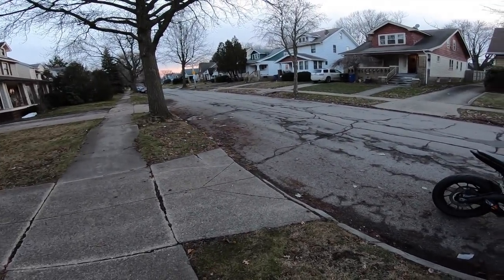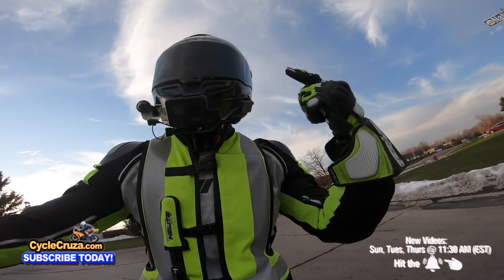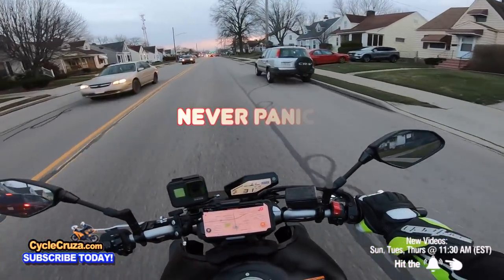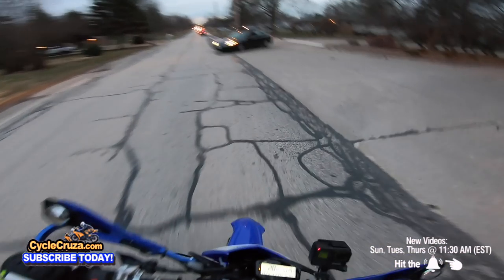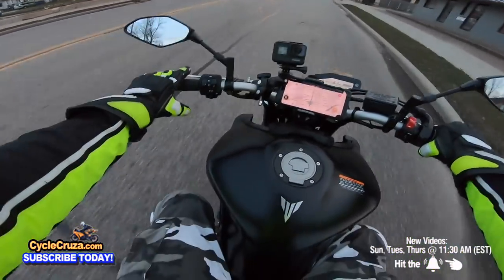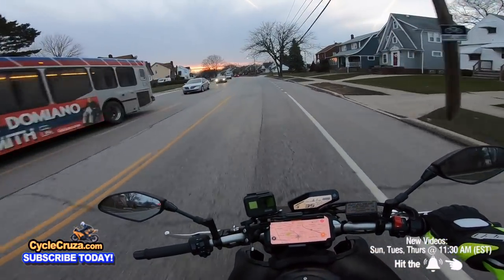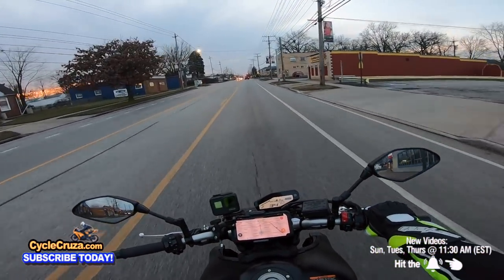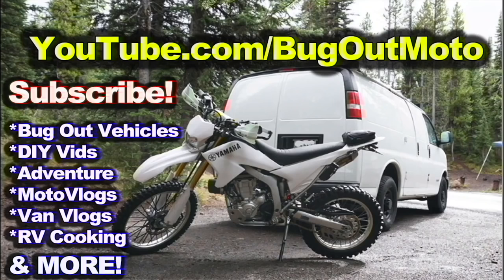How To STAY ALIVE On a Motorcycle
Motorcycle tips on how to keep from crashing on a motorcycle.